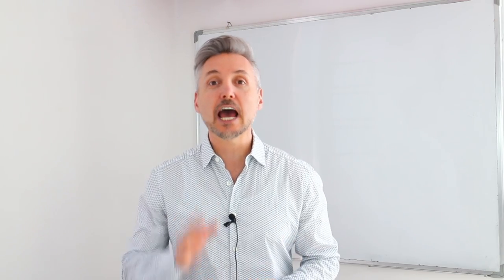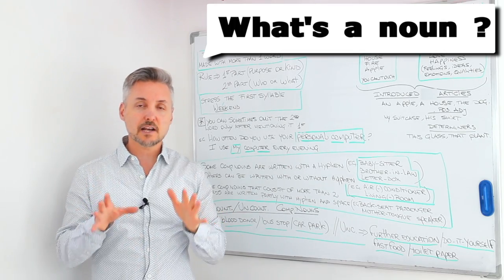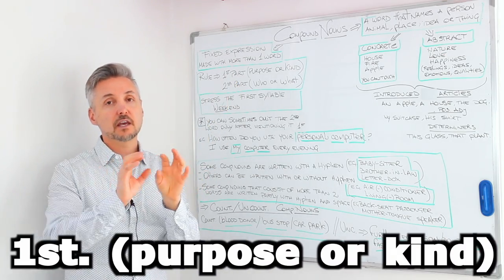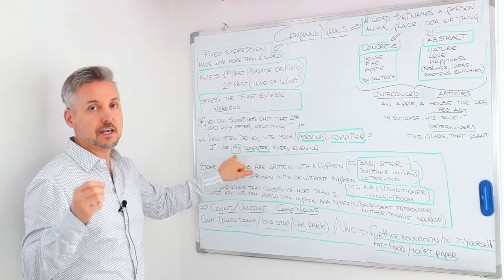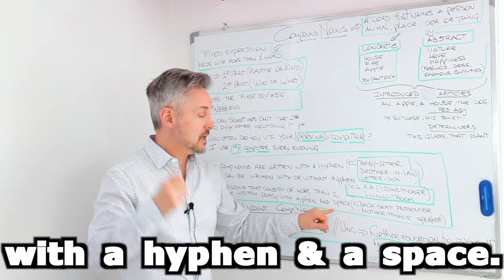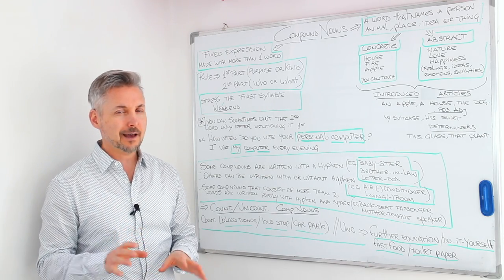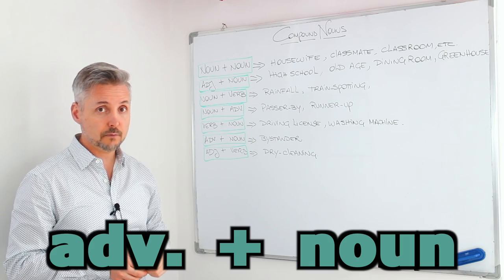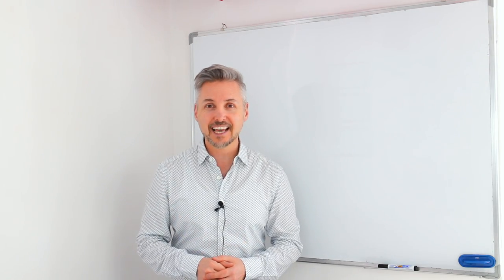Lesson on COMPOUND NOUNS (two or more words put together to create a new meaning)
In this lesson, Mr. P./Marc will start by explaining what a noun is. Then he will concentrate the lesson on what compound nouns are. A compound noun is a word made up of 2 or more words put together. They are usually introduced by articles, possessive or determiners. There can be countable or uncountable nouns. He will provide easy examples for each type of compound noun.